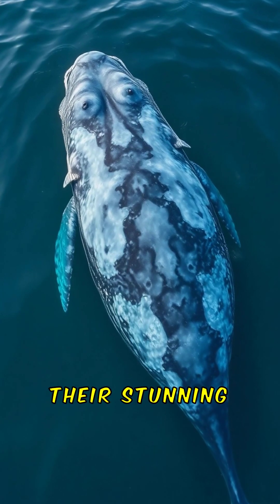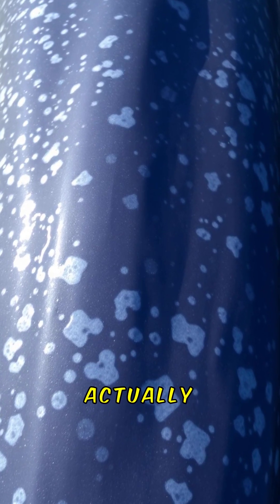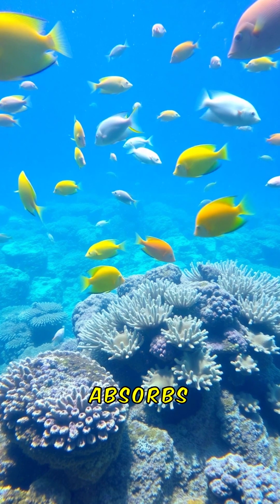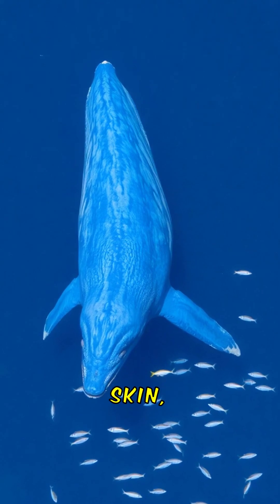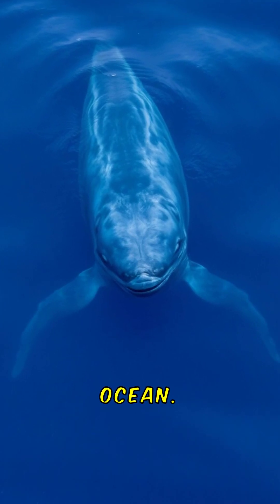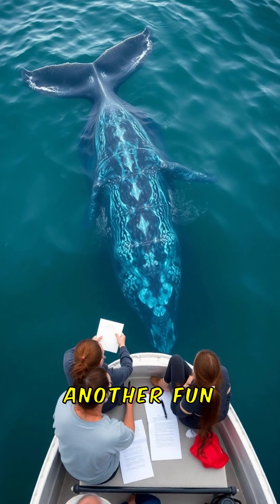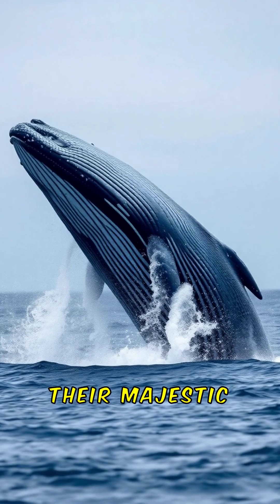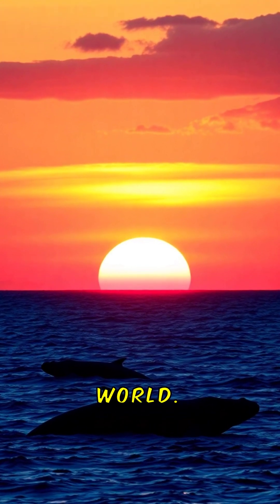Why Are Blue Whales Blue whale marinelifewonders marinelifemarvels blue whale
Blue whales are famous for their stunning blue-grey color, but have you ever wondered why they appear so blue? The answer lies in a fascinating interplay of biology and physics.

A blue whale’s skin is actually a mix of light grey and blue, with mottled patterns that can include spots or streaks. But when they’re underwater, sunlight interacts with their skin in a unique way. Water absorbs warmer colors like red and yellow, while scattering cooler colors like blue. This effect amplifies the blue hues of the whale’s skin, making them appear even more vibrant in their ocean environment.

Their color also serves a practical purpose. The blue-grey tones provide camouflage in the vast expanse of the ocean, helping them blend with the water and avoid predators when they’re young. It’s nature’s way of giving these gentle giants a bit of protection in their early years.

Another fun fact? Each blue whale has unique skin patterns, almost like fingerprints, which scientists use to identify individual whales during research.

So, while their majestic blue appearance is partly an illusion created by the water, it’s also a testament to how beautifully adapted they are to life in the ocean. It’s one more reason blue whales are true wonders of the natural world.